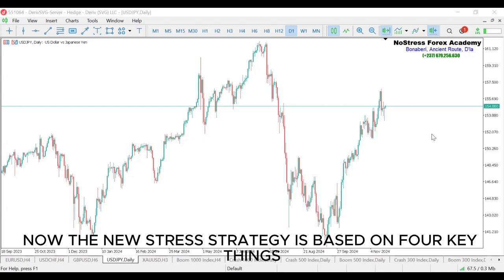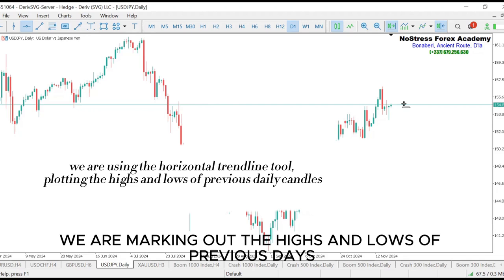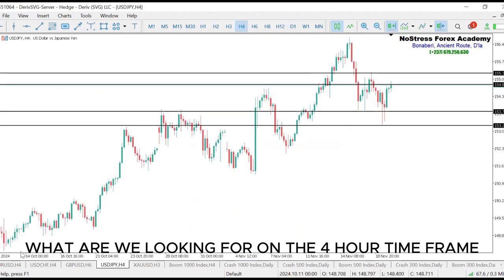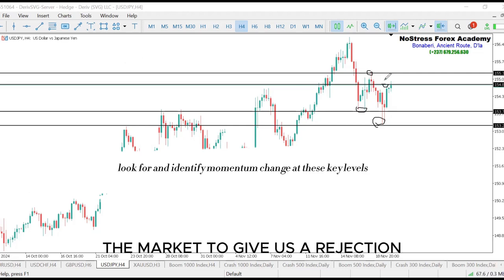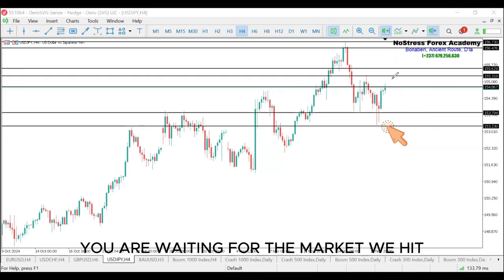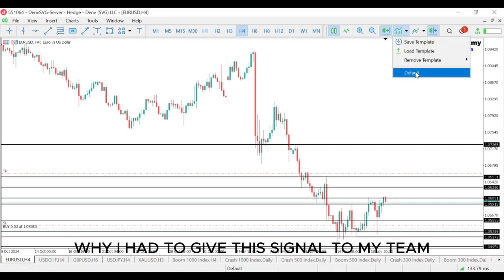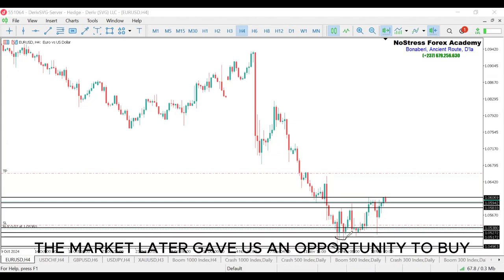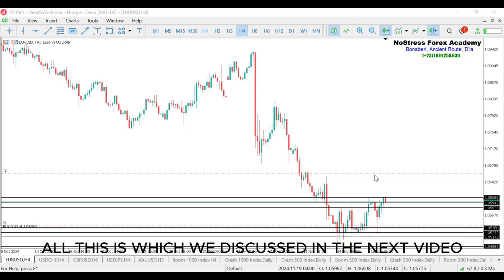How To Trade Forex | Most Profitable Strategy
Learn the exact strategies professional traders use to profit from the Forex market. This channel is focused on teaching powerful, simplified techniques that eliminate market noise and help you trade with confidence. From beginner basics to advanced technical analysis, we break everything down clearly — no hype, just results.